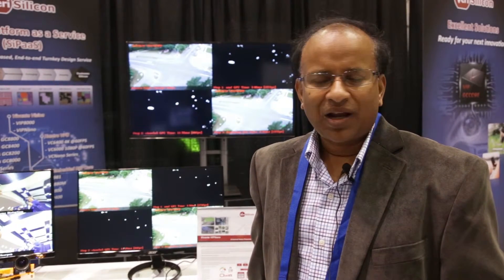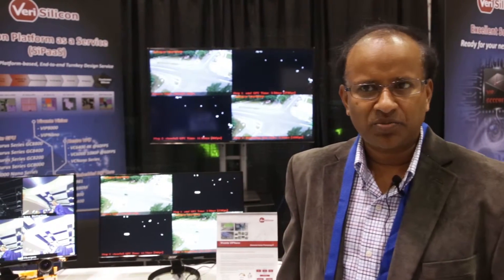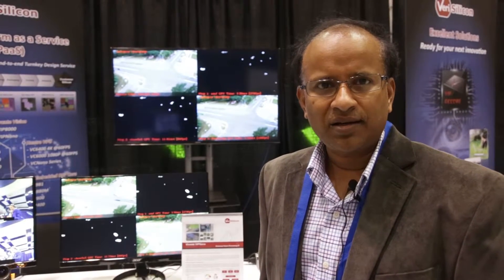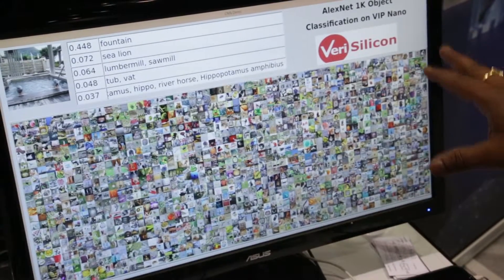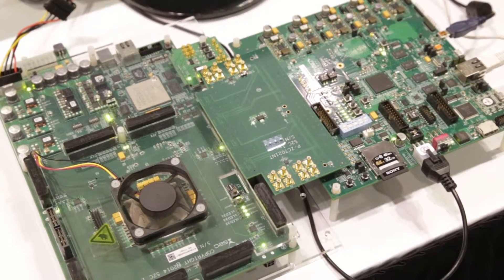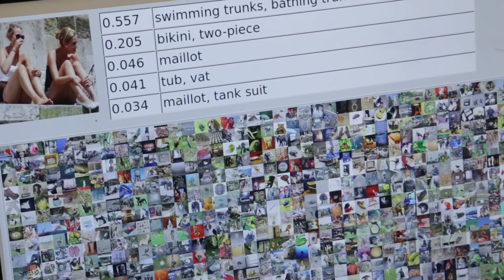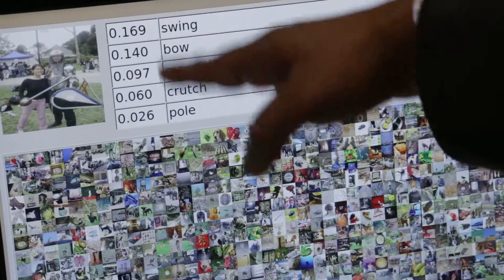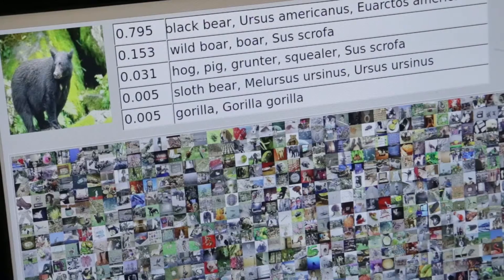VeriSilicon Demonstration of AlexNet Deep Learning-based Object Recognition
Mahadev Kolluru, Senior Director of Platform Solutions at VeriSilicon, demonstrates the company's latest embedded vision technologies and products at the May 2016 Embedded Vision Summit. Specifically, Kolluru demonstrates AlexNet deep learning-based object recognition running on the company's Vivante VIP Nano vision processing core.